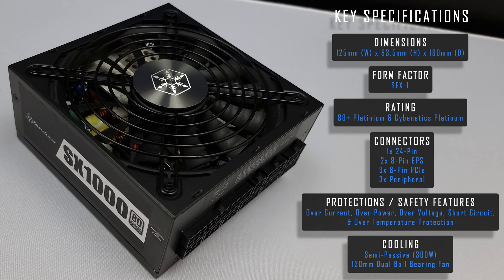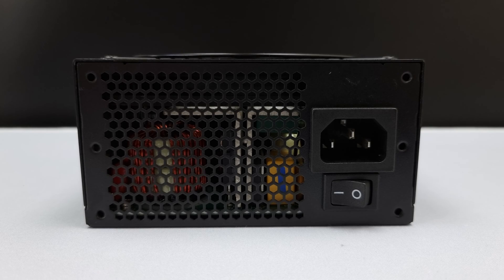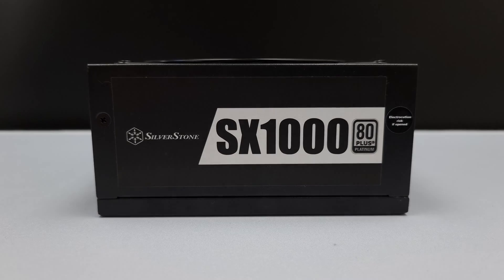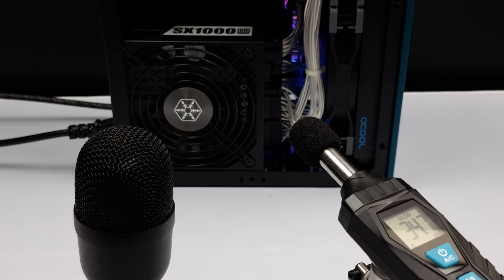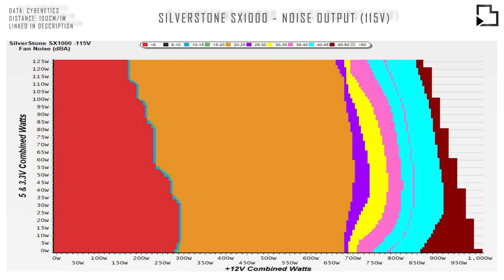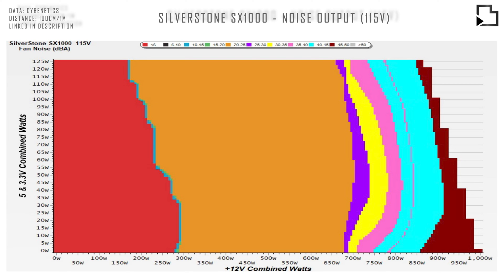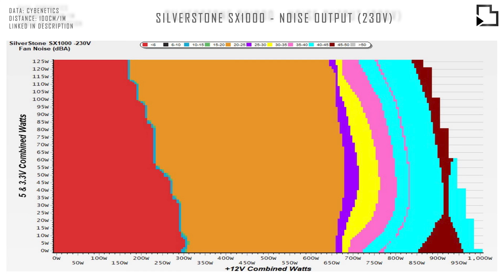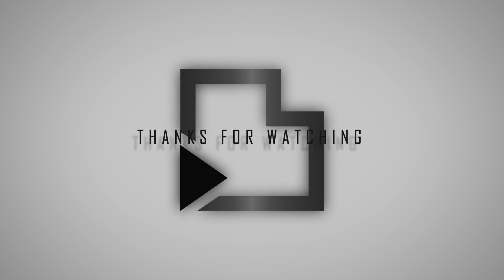SilverStone SX1000 v1.1 SFX-L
Overview and noise testing of SilverStone's SX1000 v1.1 (SFX-L). It's not as loud as people make out. Stay poised for SilverStone's upcoming 850R SFX (ATX 3.0) power supply.

Timestamps
00:00 - Specifications
00:09 - Brief
00:32 - Box Contents
00:43 - Audio Samples
01:19 - Noise Testing/Reporting
02:09 - Outro

Hardware
* Motherboard: Asus Rog Strix B660-I Gaming WiFi (paid link)
* CPU: Intel 12700K (paid link)
* GPU: RX 6900XT (paid link)
* RAM: XPG Caster 32GB DDR5 (2x16GB), 6000MHz (paid link)
* PSU: SilverStone SX1000 (SFX-L) (paid link)